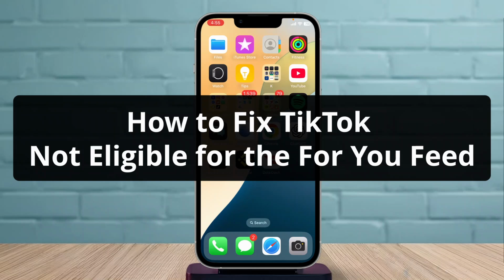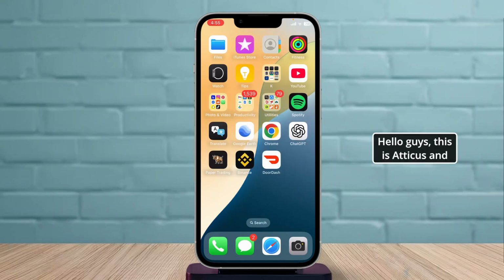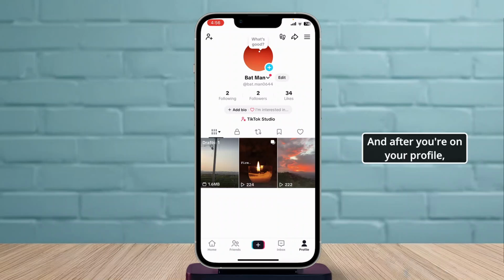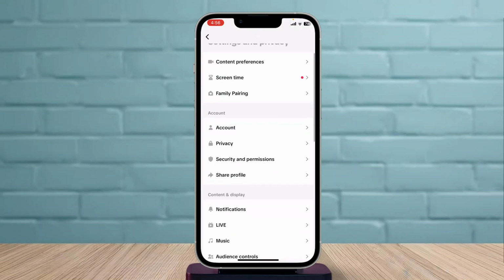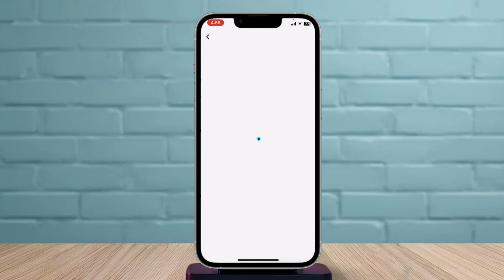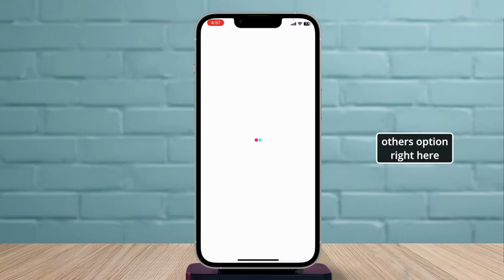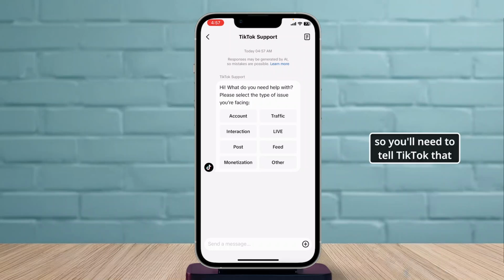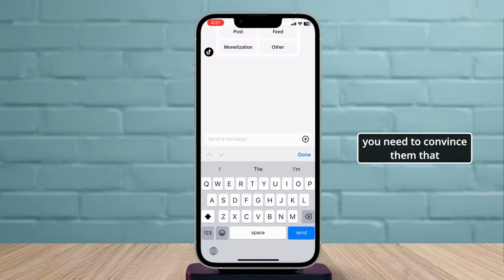How to Fix TikTok Not Eligible for the For You Feed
Learn how to fix TikTok not eligible for the For You Feed in this step-by-step tutorial. Whether your videos aren’t appearing on the For You Page or you want to boost TikTok engagement, this guide will help you understand TikTok algorithm changes and optimize your content effectively.

In this video, you’ll discover common reasons TikTok may mark your videos as ineligible for the For You Feed. You’ll also learn strategies for TikTok content creation, maximizing TikTok reach, and improving your chances of appearing on the FYP.

Timestamps:
0:00 Introduction
0:50 Why Your Video Isn’t Eligible